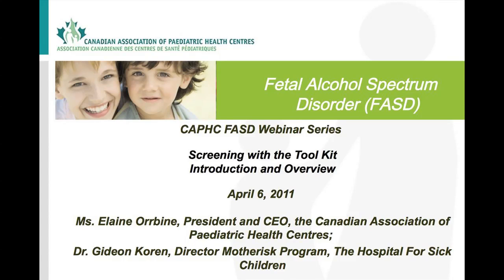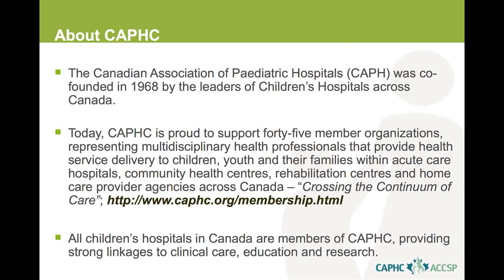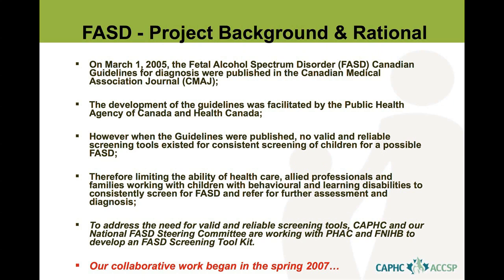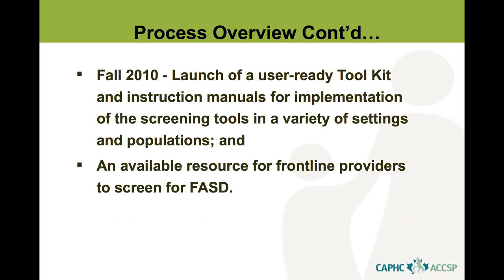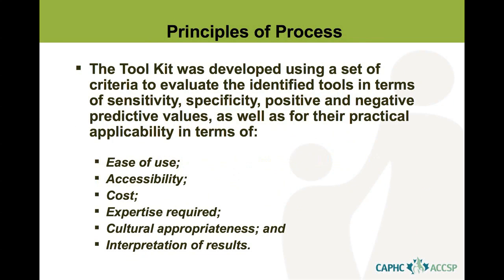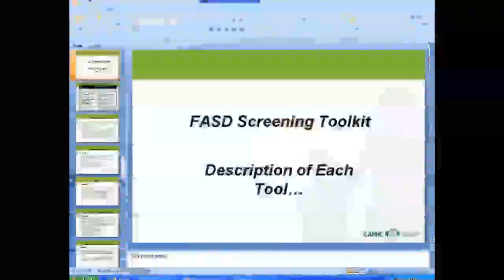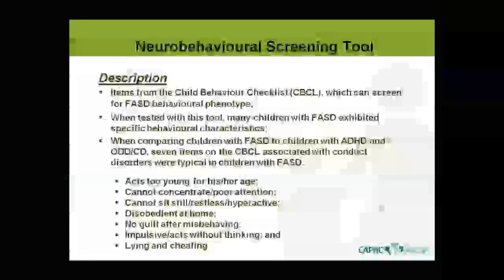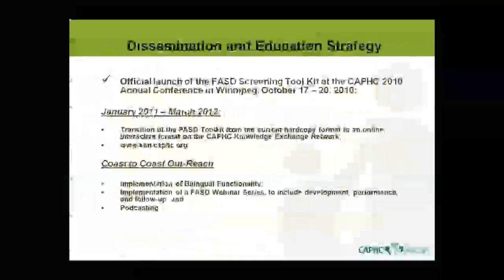Introduction to the CAPHC FASD Screening Toolkit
For more information on this presentation, including copies of powerpoint presentations and other resources, go to the CAPHC Knowledge Exchange Network

Welcome to the National Screening Tool Kit for Children and Youth Identified and Potentially Affected by Fetal Alcohol Spectrum Disorder (FASD).

The development of this Tool Kit has been an engaging, sometimes challenging, and always an energetic exploration of the 'state of the art' on screening for FASD. It is still very much a work in progress! It has involved nearly one hundred experts and providers from Canada and the United States who, led by a Steering Committee of content experts, have worked diligently to produce this FASD Screening Tool Kit. Everyone involved cares passionately about children and youth affected by this disorder and are committed to its prevention, screening, diagnosis, early intervention and treatment.

It is extremely important that screening is never used as a substitute for full assessment and diagnosis. Screening tools are not perfect and can only predict the likelihood that a child or youth is at-risk for FASD. Misuse of screening tools has the potential to stigmatize individuals and families and runs contrary to the ethical dictate to 'do no harm'.

Similarly, screening should not be done where there is no access to diagnostic services or in areas where capacity for diagnosis is so limited that an individual must wait a long time to be seen. In these situations screening is likely to be become a 'de facto' diagnosis and not serve the needs of the child or youth. Unfortunately in many parts of Canada, access to assessment and diagnosis is limited and further efforts are required to highlight and address this problem. The prevalence of FASD in Canada is estimated at 9.1 per 1,000 live births which under-scores the pressing need for increased capacity for assessment and treatment.

The Steering Committee has consistently employed criteria for evaluating and selecting screening tools and this must be an on-going process as new tools emerge and existing tools develop further. As well, the tools in this Kit require wider implementation to further test their effectiveness. It is within this context that we present this Tool Kit.

The webinar will highlight and elaborate on the following:

    Brief Background -- About The Canadian Association of Paediatric Hospitals (CAPHC);
    CAPHC's Focus on FASD;
    The Screening Toolkit Development Process;
    Screening Definition;
    Launch of the Tool Kit;
    The Tools;
    Dissemination & Education Strategy; and
    Next Steps

Presenters:

~Ms. Elaine Orrbine, President and CEO, the Canadian Association of Paediatric Health Centres.
~Dr. Gideon Koren, Director, Motherisk Program, The Hospital For Sick Children; Professor of Paediatrics, Pharmacology, Pharmacy, Medicine and Medical Genetics, University of Toronto.